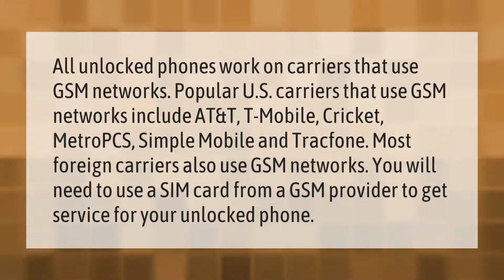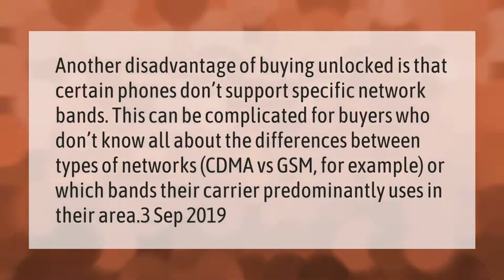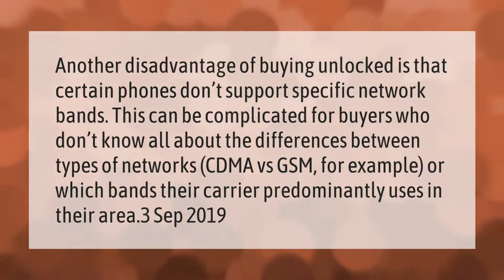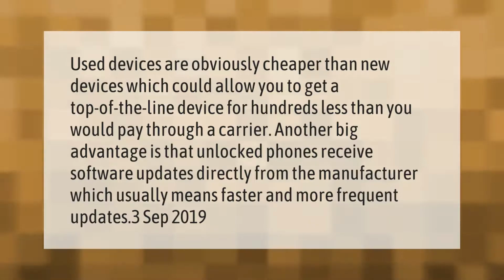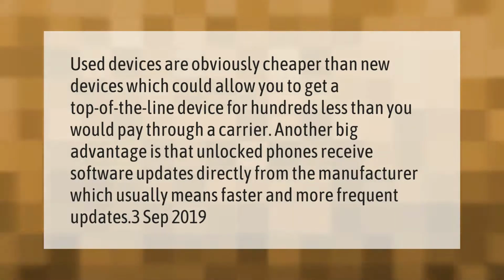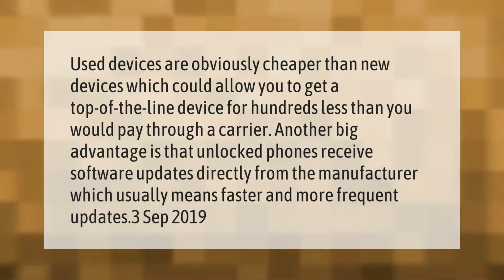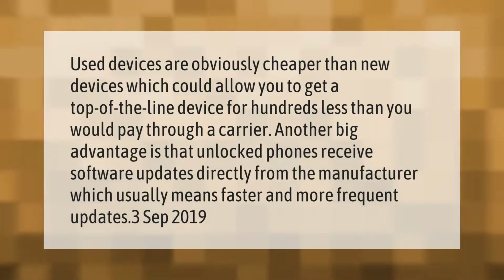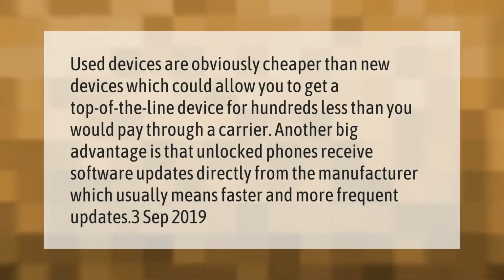What carriers use unlocked phones?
00:00 - What carriers use unlocked phones?
00:45 - What are the disadvantages of an unlocked phone?
01:17 - Why are factory unlocked phones cheaper?

Laura S. Harris (2021, March 22.) What carriers use unlocked phones?
    AskAbout.video/articles/What-carriers-use-unlocked-phones-231828